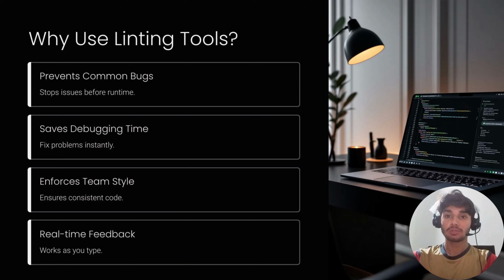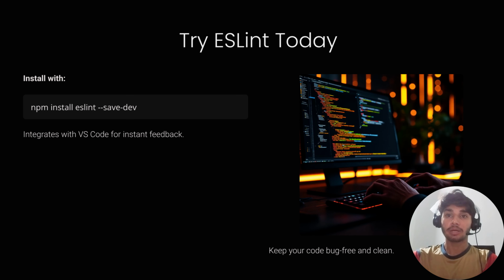Linting Explained (ESLint) | Day 54 of 60 Days Web Development Challenge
In this video, we’ll explore Linting — specifically ESLint, a must-have tool for writing clean, error-free JavaScript code.

✅ What You’ll Learn:

What is linting and why it matters

How ESLint works

Common coding mistakes ESLint can detect

Setting up ESLint in your project

Benefits of linting for professional developers

💡 Analogy: Think of ESLint like a spellchecker for your code — it scans for mistakes, highlights them, and helps you write cleaner programs before they break!

Keep your code neat, consistent, and professional with ESLint.

📌 Watch the full playlist here:
👉 60 Days of Web Development: